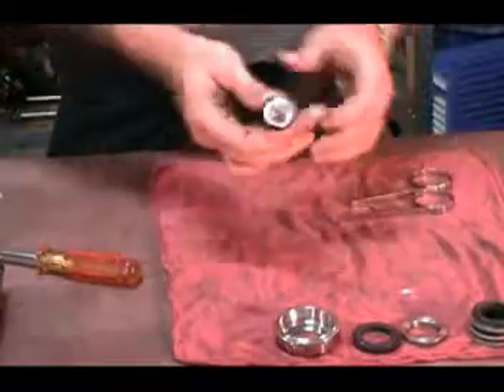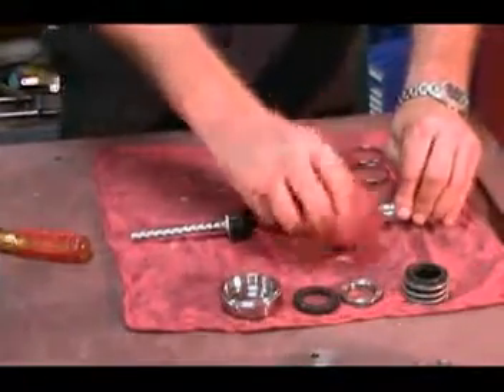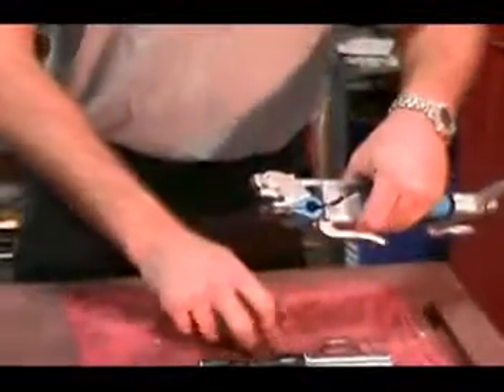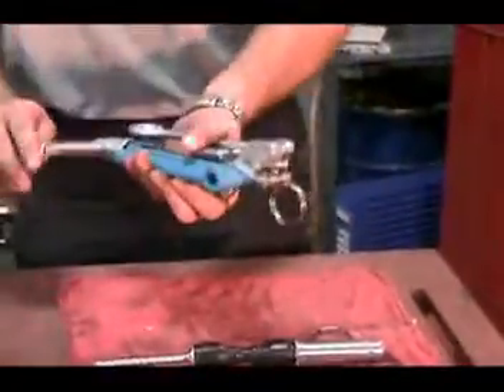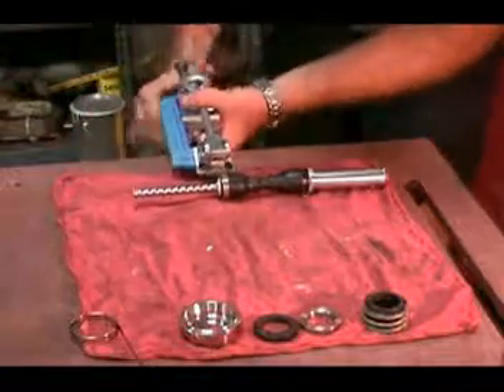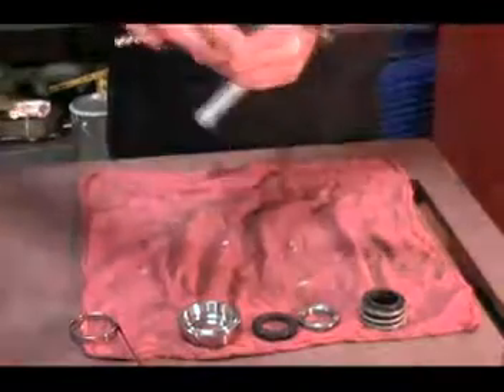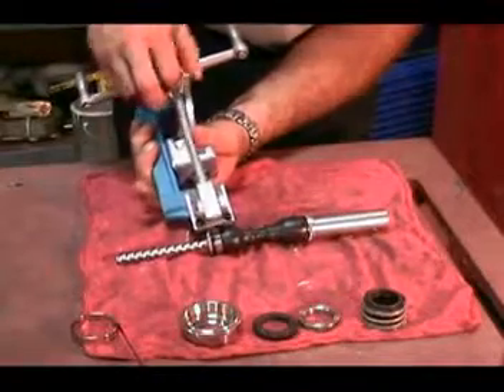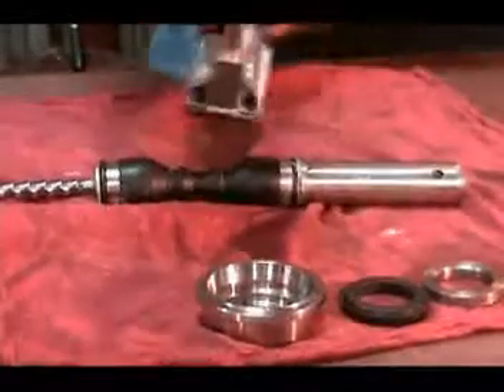Maintenance: MD - 09 - Installing the Holding Bands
A seepex repair video.  All things flow.